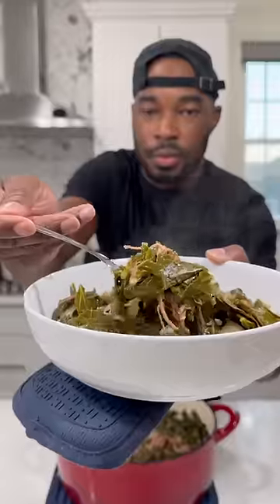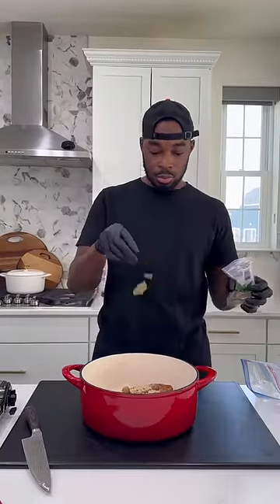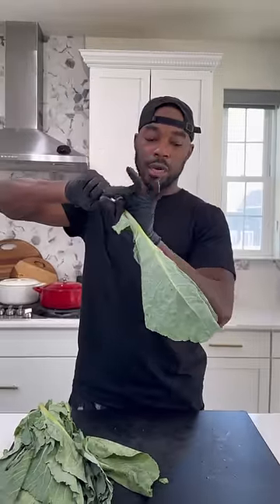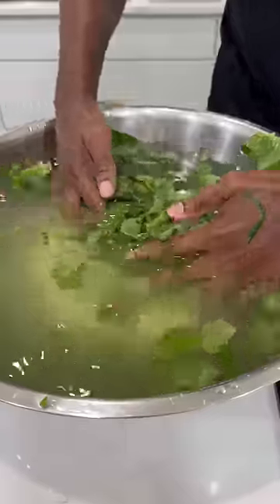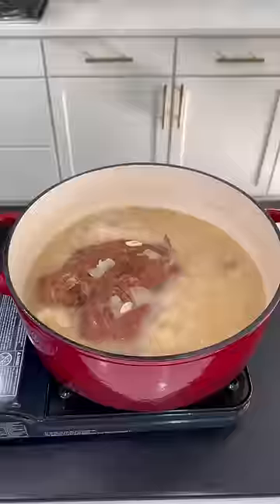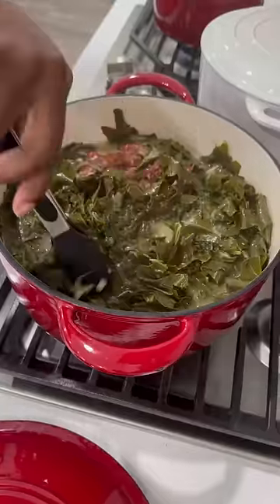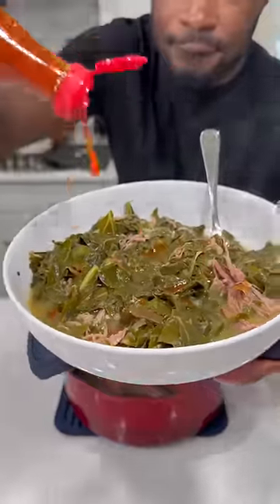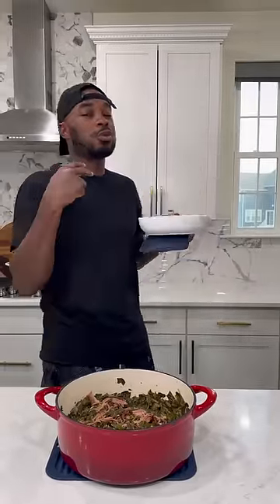Collard Greens w/ Smoked Turkey | How To Make Collard Greens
Ingredients

5-6 Bunches Collard Greens
2 LBS Smoked Turkey Wings
Can also use 2 LBS of smoked turkey legs or thighs
2 TSP Bacon Grease or Avocado Oil
2 TSP Seasoning Salt
1 TSP Garlic Powder
1 TSP Onion Powder
1 TSP Smoked Paprika
1 TSP Red Pepper Flakes
1 TSP Worcestershire Sauce
1 Large Yellow Onion Diced
1/4 Cup Hot Sauce
Salt and Pepper to taste
2 TSP White Granulated Sugar Optional